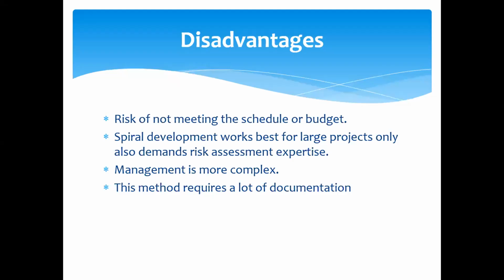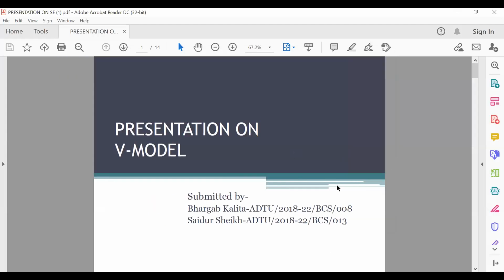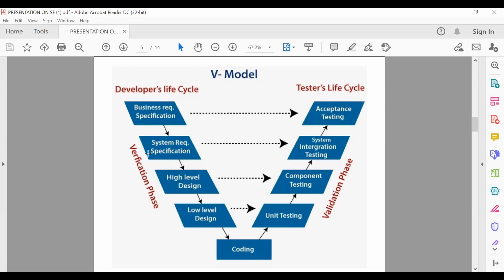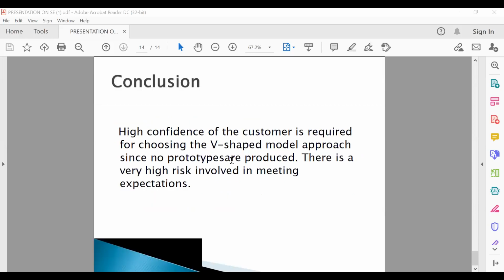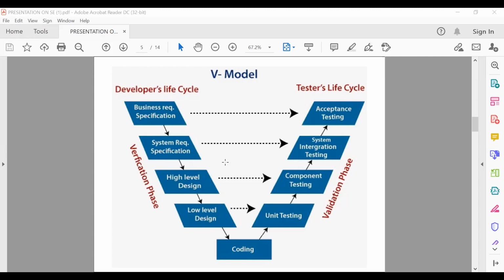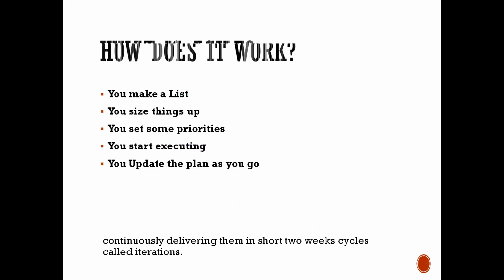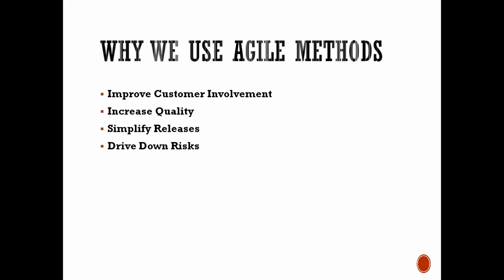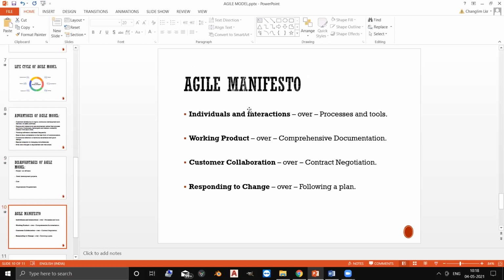05 03 21 Student Presentation Day1